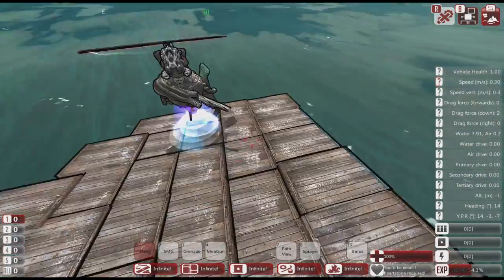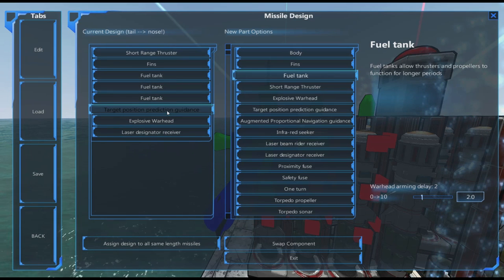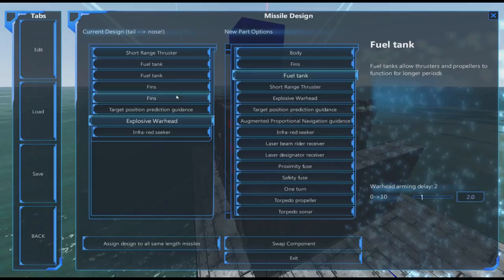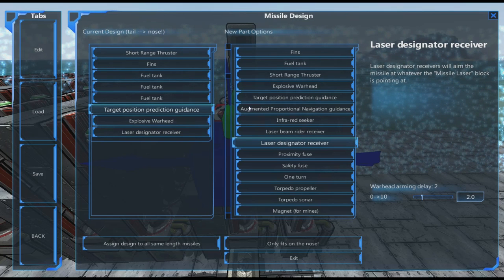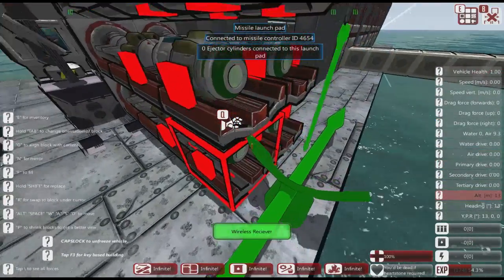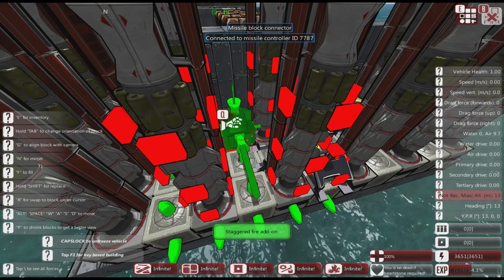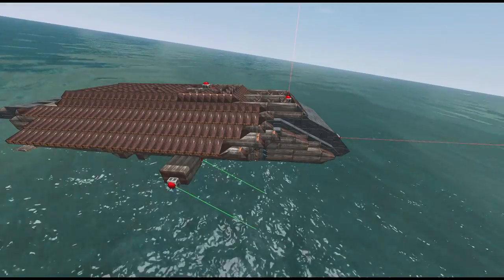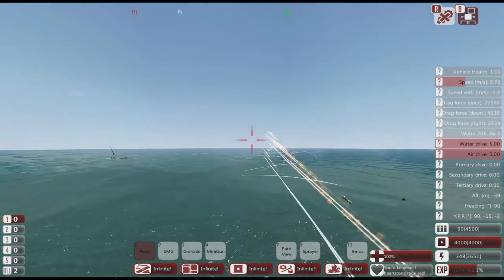From The Depths 1.6 E28- Turtle Missile Destroyer MK2, Build and Testing .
From The Depths 1.6 E28- Turtle Missile Destroyer MK2, Build and Testing . LetsBuild, Playthrough .
A new missile destroyer with massed missile alpha strike.

If you want to skip to the different sections see video times below
Design Idea- 2m03s
Building Missile Battery - 5m56s
Building AI - 33m20s
Building Torps - 35m01s
Building Engine - 39m40s
Building AA Missiles - 43m52s
Building Hull - 50m28s
Result Review - 1h04m15s
Combat Testing - 1h06m30s